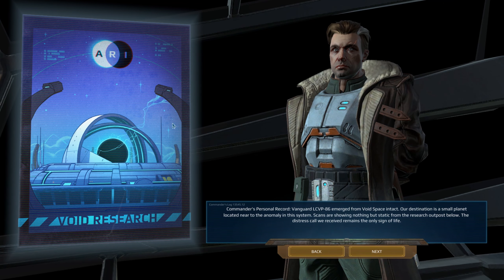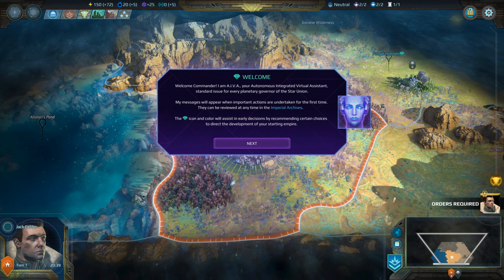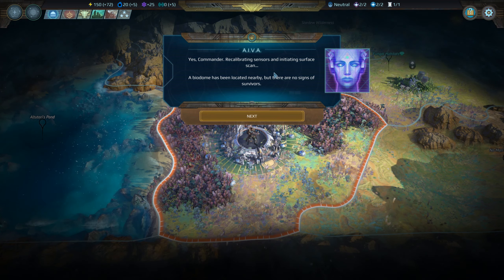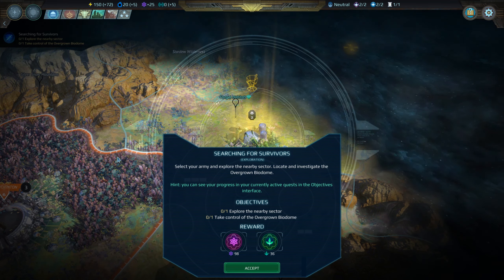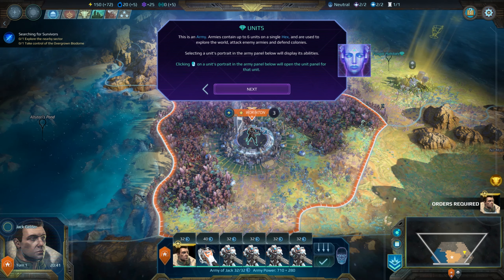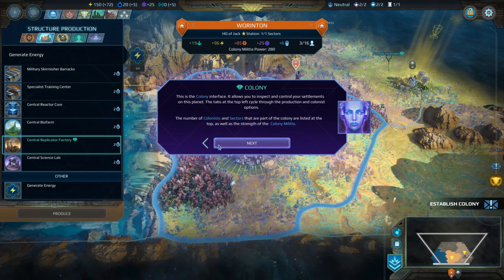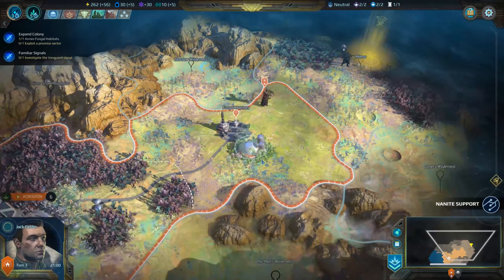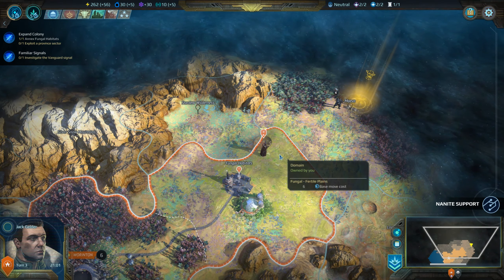Age of Wonders: Planetfall | A New Beginning | Episode 0 | BigHugeNerd Let's Gameplay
Age of Wonders: Planetfall is the new strategy game from Triumph Studios, creators of the critically acclaimed Age of Wonders and Overlord series, bringing all the exciting tactical-turn based combat and in-depth 4X empire building of its predecessors to space in an all-new sci-fi setting.

If you enjoyed this and feel like I'm a good person, consider touching that Like button as it makes me feel good about myself.

"Emerge from the cosmic dark age of a fallen galactic empire to craft a new future for your people. Explore the planetary ruins and encounter other surviving factions that have each evolved in their own way, as you unravel the history of a shattered civilization. Fight, build, negotiate and technologically advance your way to utopia, in a deep single player campaign, on random maps and against friends in multiplayer."

Build your empire with one of six unique factions, ranging from the militant Vanguard to the dinosaur-riding Amazons and the cyborg-zombies of the Assembly. Progress through each faction’s missions using your wits, military strength and diplomacy, exploring planetary ruins and encountering other survivors as you unravel the history of a shattered civilization. Fight, build, negotiate and technologically advance your way to utopia in a deep single player campaign, on random skirmish maps, and against friends in multiplayer.

Tactical Turn-Based Sci-Fi Combat
Perfect your combat strategy in intense turn-based battles featuring a large cast of factions, customizable units, and destructible environments.
Discover a Rich Science-Fiction World
What secrets will unfold when you uncover the history of the fallen galactic empire? Discover the fate of the Star Union by exploring lush landscapes, wild wastelands and overgrown megacities. Encounter rival factions and discover hidden technologies long forgotten in abandoned places.
Planetary Empire Building
Steer the future of your colony with a mix of technological advances and social development. Will you create an environmental paradise or a perfect military order?
Multiple Paths to Victory
Achieve your end goals through conquest, diplomacy or doomsday technologies.
A Multitude of Game Modes
A deep single-player story campaign alongside random map generation makes for endless replayability. Try new play styles in skirmish mode, and play multiplayer your way - online, hotseat, and asynchronous!